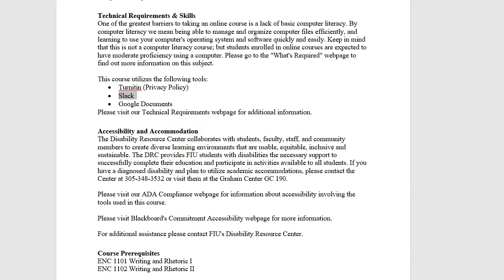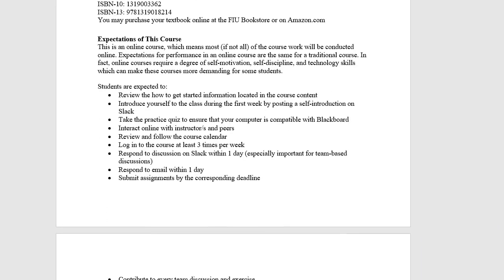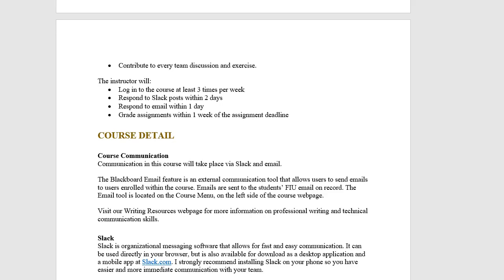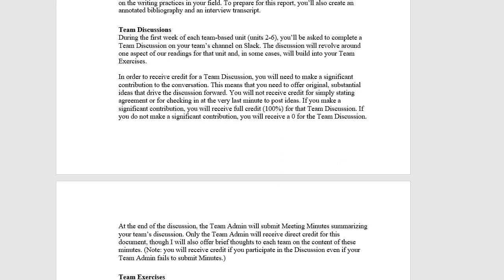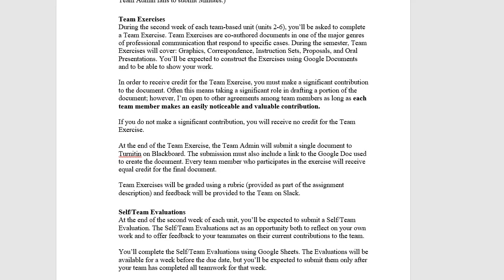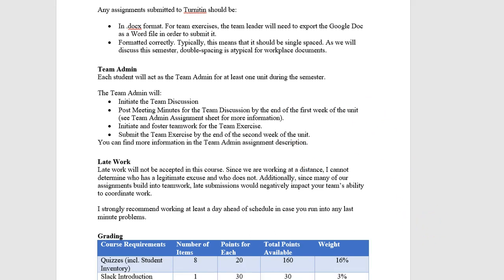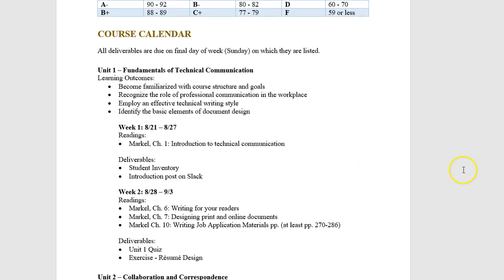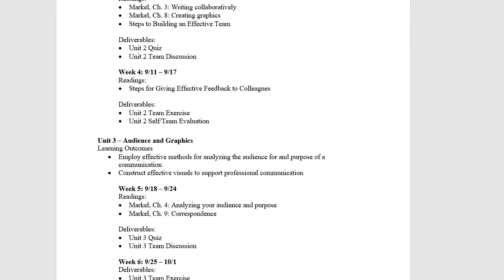ENC 3213 Syllabus Overview